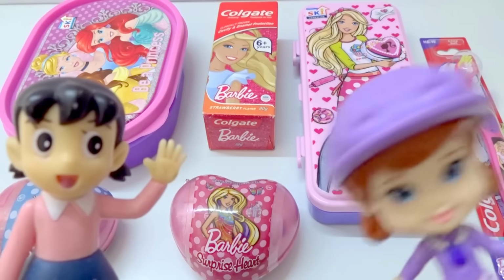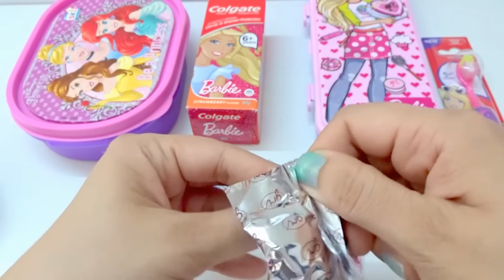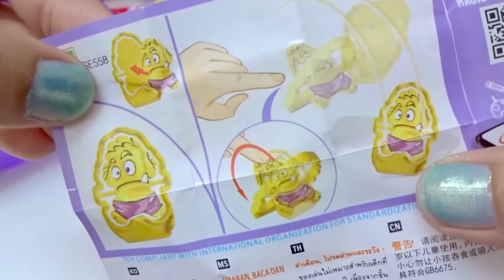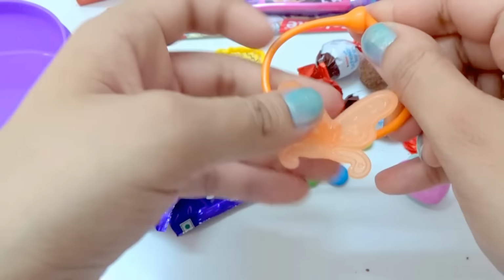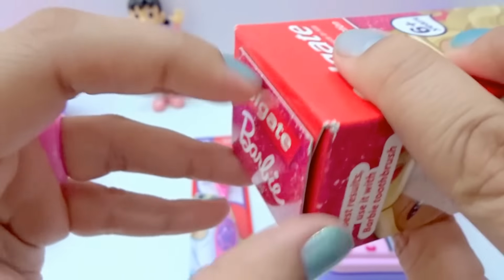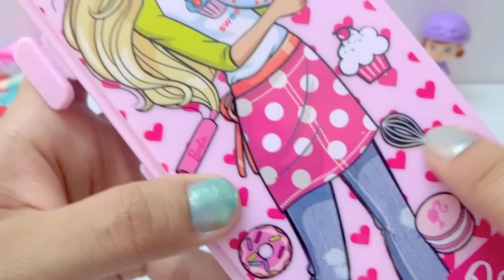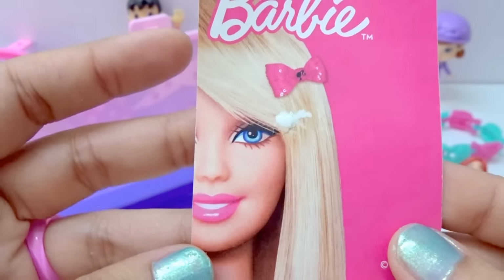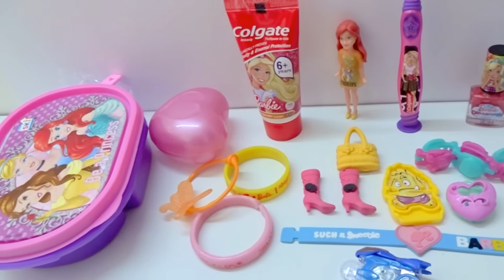Learn Colors With Surprise Toys Chocolates And Candies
Hi Kids ! Today we Learn Colors With Surprise Toys Chocolates And Candies